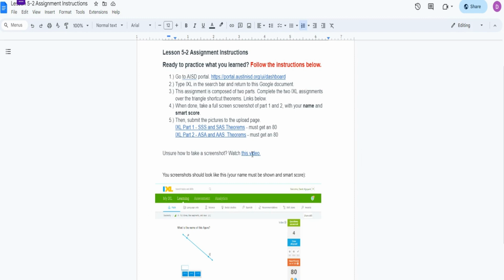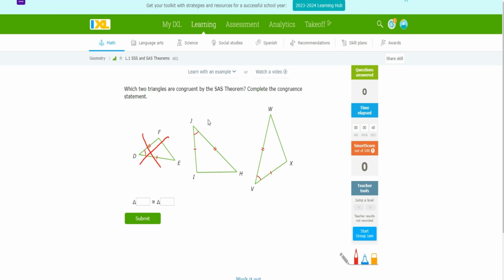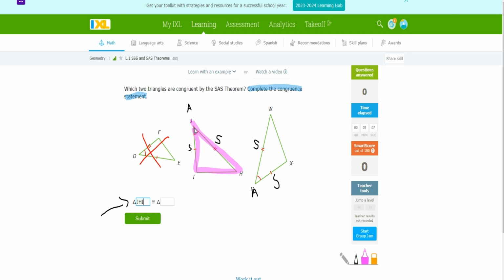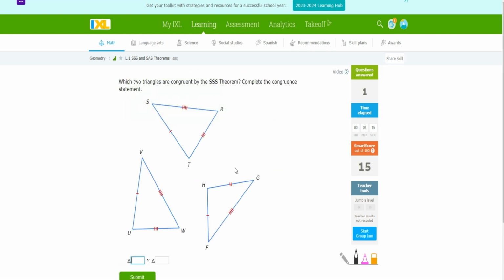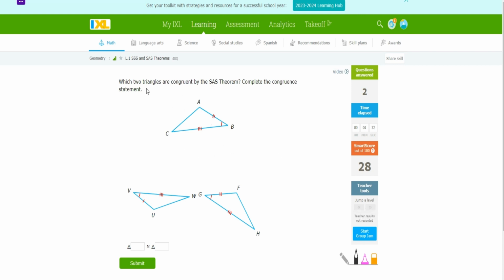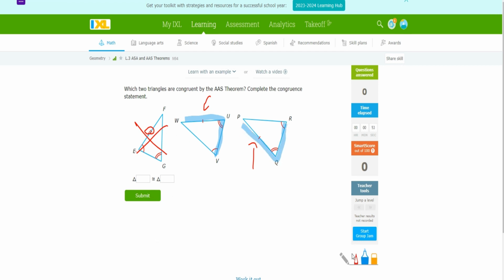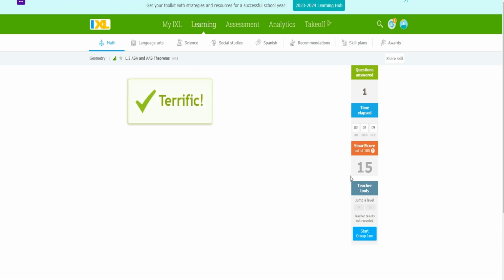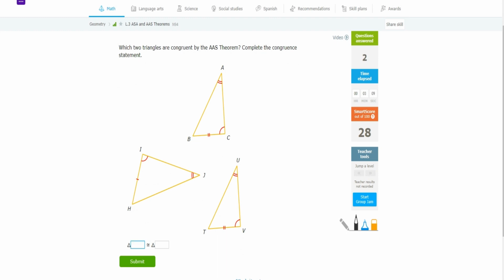Lesson 5-2 Assignment Homework Help: Congruent Triangles